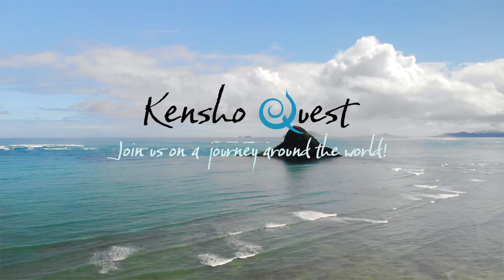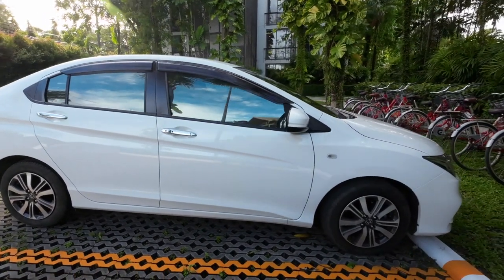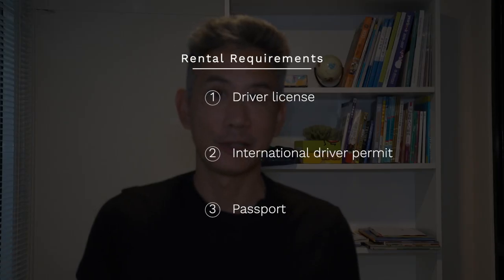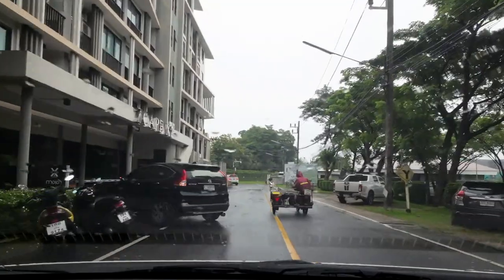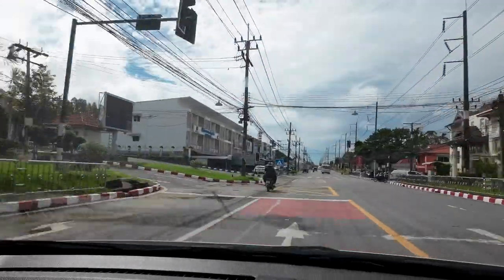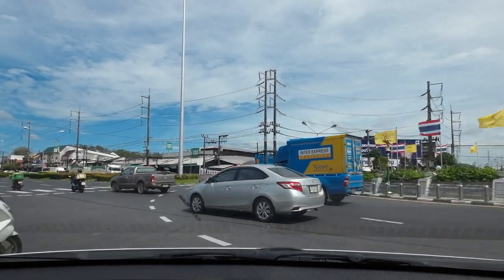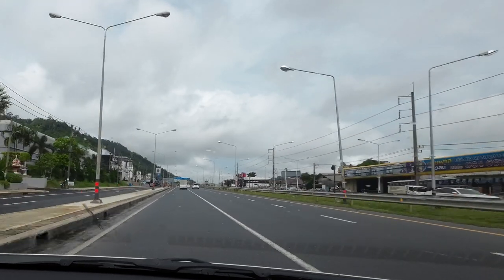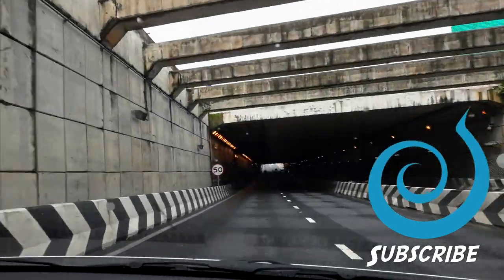Tips for Renting a Car & Driving Safely in Thailand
For the past month and a half, we rented a car in Phuket, Thailand. While this isn't Bangkok, a lot of the rules still apply. If you have never driven on the left side of the road and this will be your first time driving in Thailand, you might want to reconsider. At the very least, be a passenger for a while and watch how people drive in Thailand. Here are some tips to help you stay safe and some info about renting a car.

TRAVEL HACKS  ✈️

CAMERA GEAR 📷

TRAVEL GEAR 🎒

Aloha! We are a worldschooling family with three young kids. We are George, Heidi, Kaisho (8) Harumi (3), and baby Sora. Our home base is the beautiful island of Oahu, Hawaii. We've been living a nomadic lifestyle for the past 12 years. Once we started traveling, we just wanted to keep on exploring!